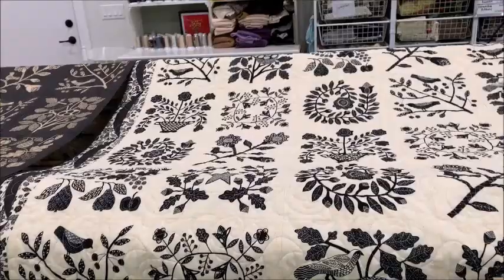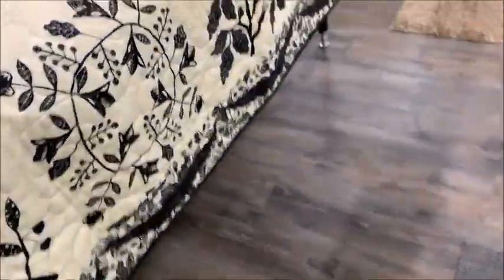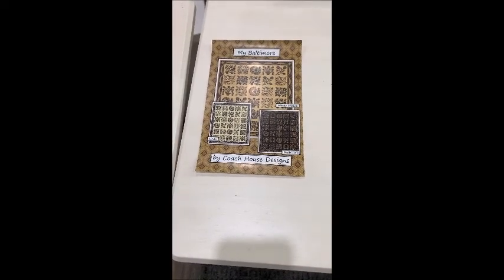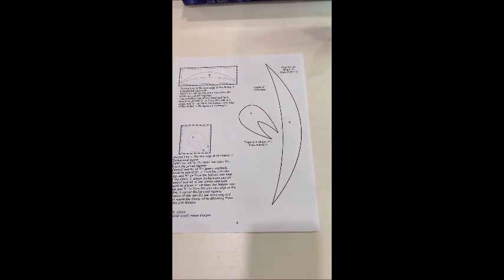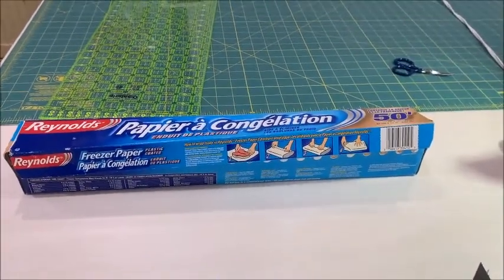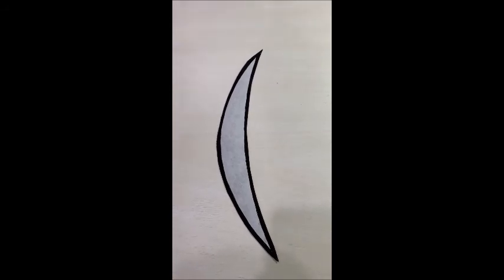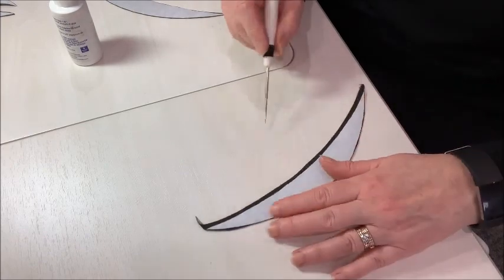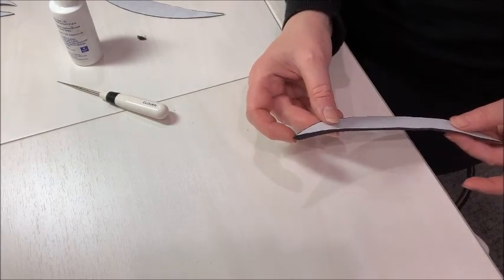My Baltimore Demo Video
This video gives you step by step instructions on my Freezer Paper Applique Method and the placement of the Applique Shapes on the border of My Baltimore quilt.

Stunning Baltimore Album quilt measuring 51" x 60" which is so easy.  The center is made from the panels from Kathy Schmitz's Maryland fabric line and the border is real applique.  Fabric will be in stores in February 2021.  The pattern is available now.

PURCHASE MY BALTIMORE PATTERN HERE!